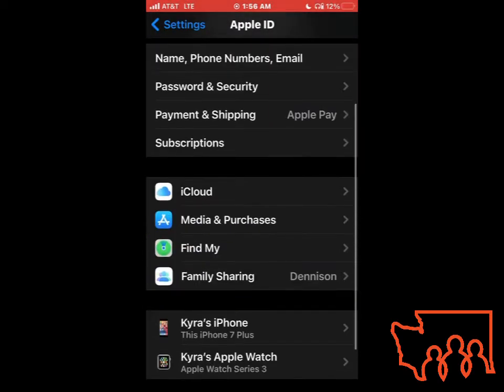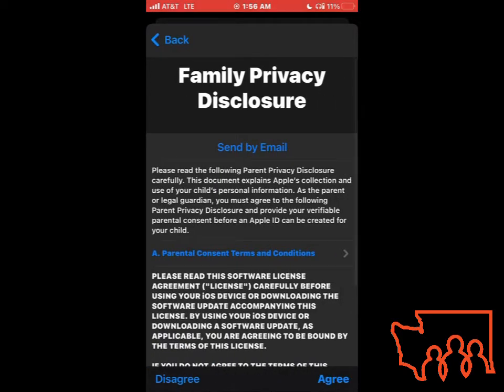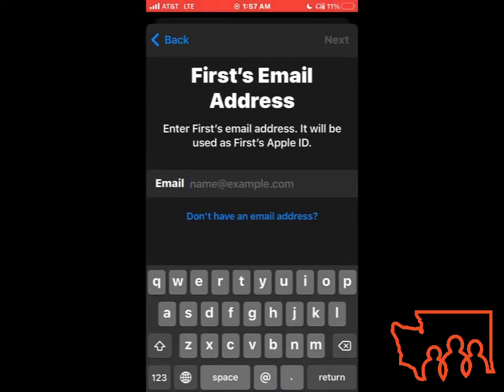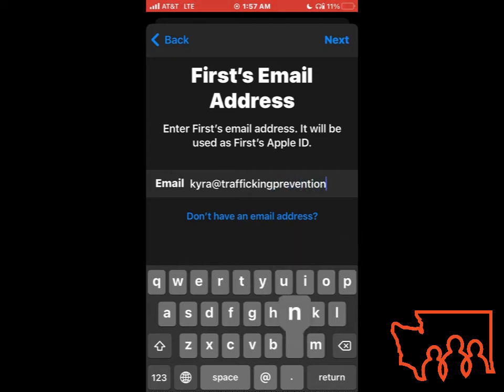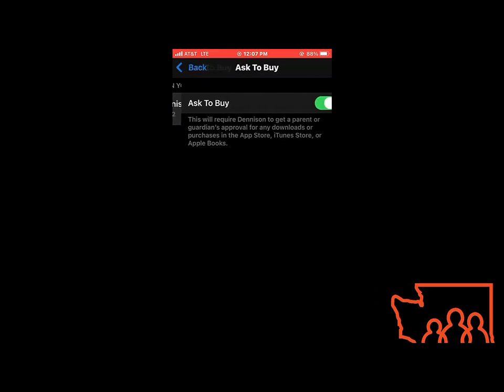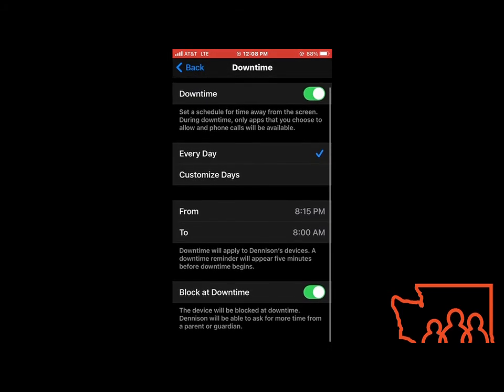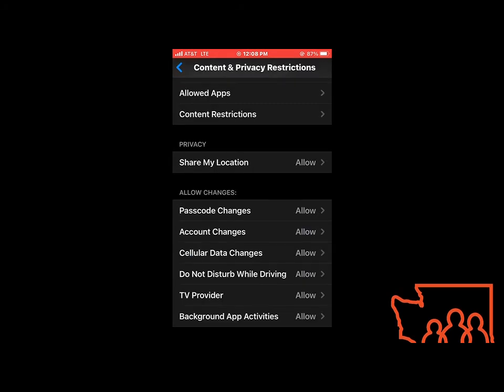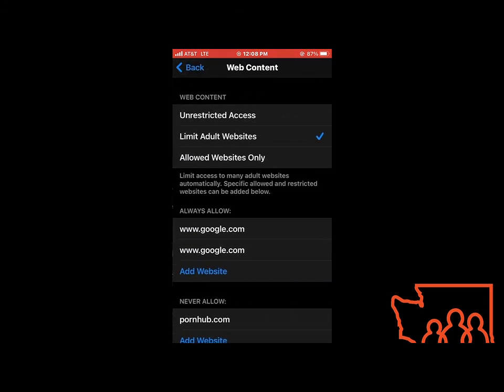iPhone Safety Settings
Want to keep your kids safe while they're on their iPhone? This video walks you through setting up family settings on your Apple device, and how to enable specific safety settings to keep your family safe from predators online!
Want to learn more? Attend a training with one of our experts